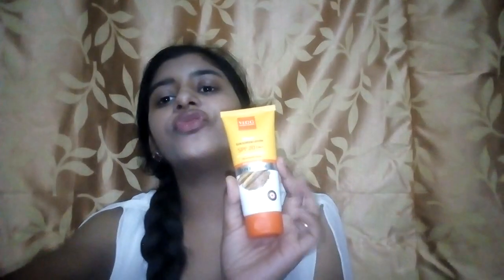Total about sunscreens